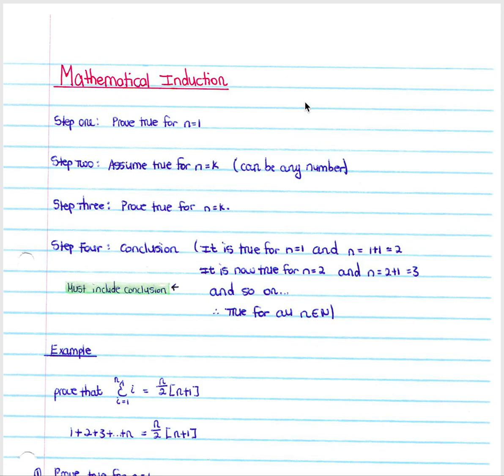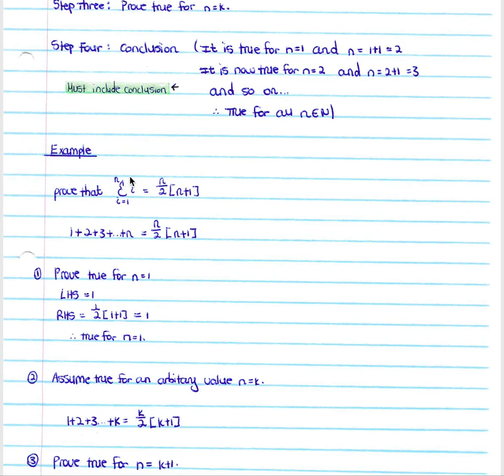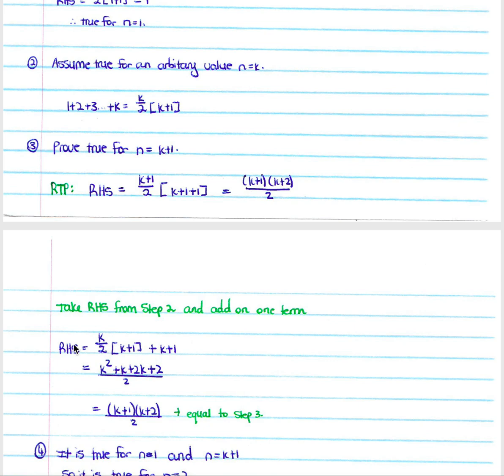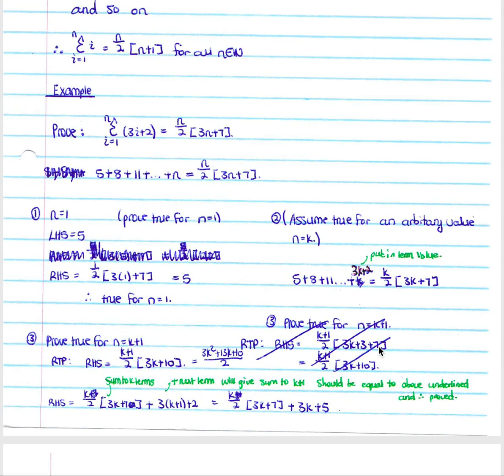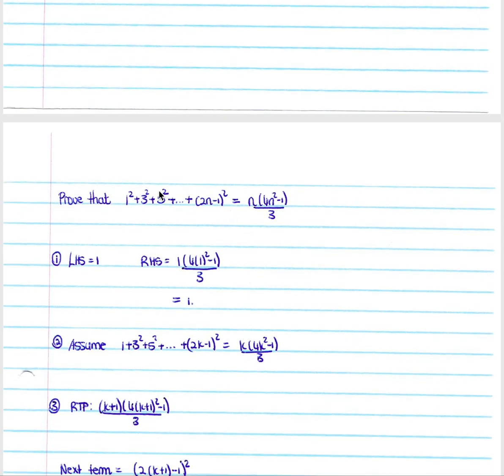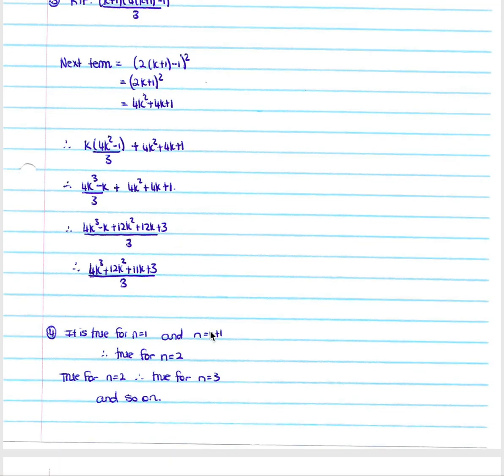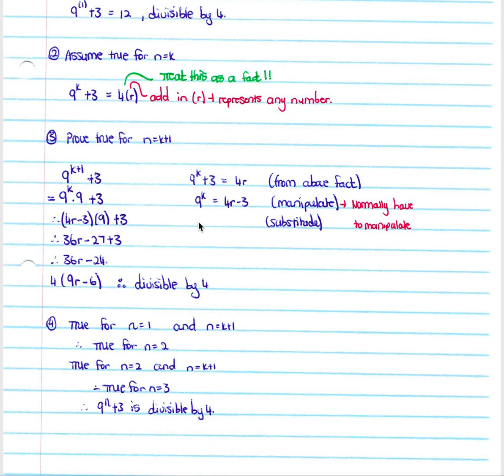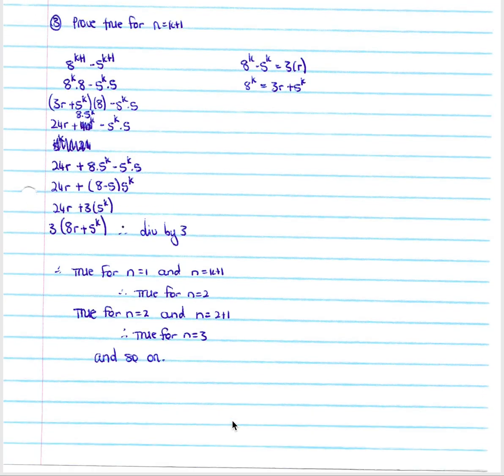AP Maths lesson - Mathematical induction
This lesson covers the mathematical induction section of the AP Maths syllabus